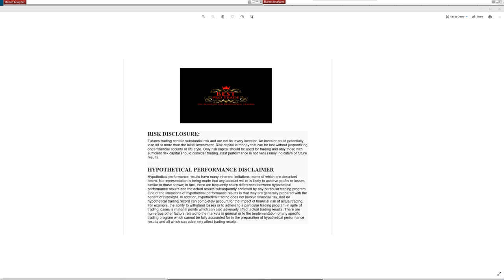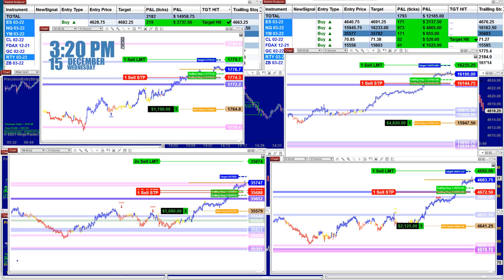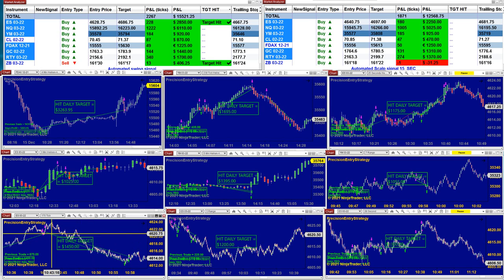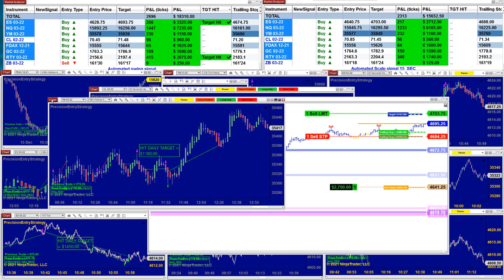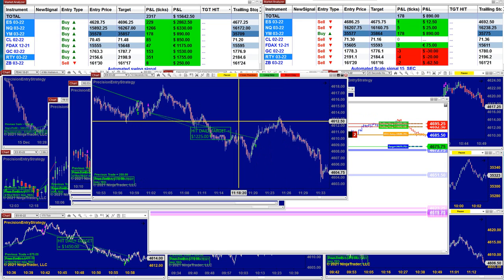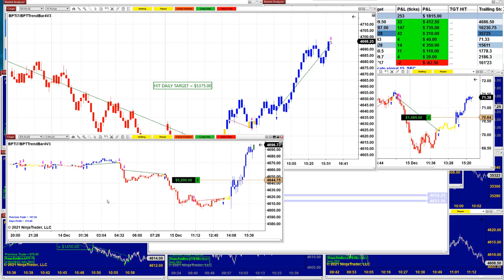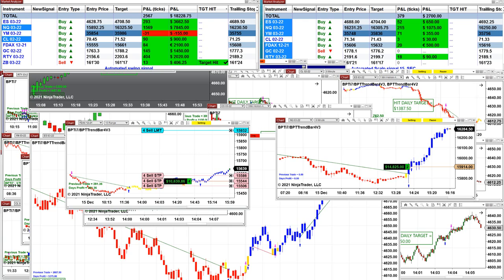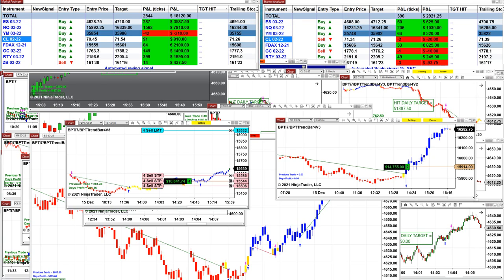Autotrader, Automated Trading, Ninja Trader, Automated Signal Entry , Best Pro Trading .211215